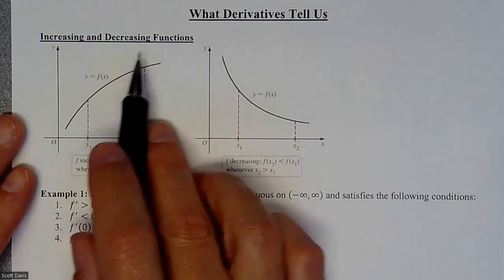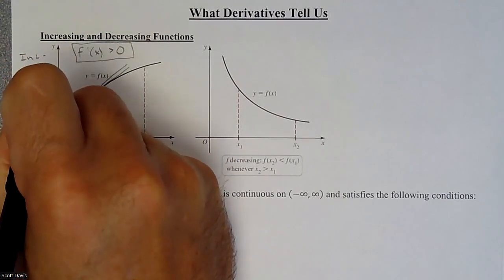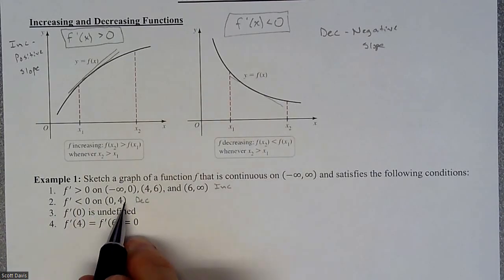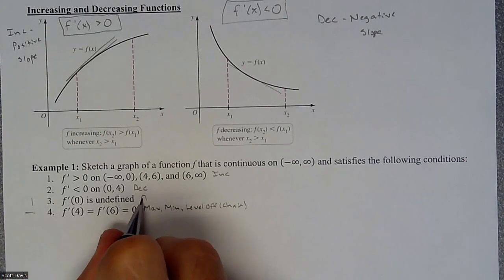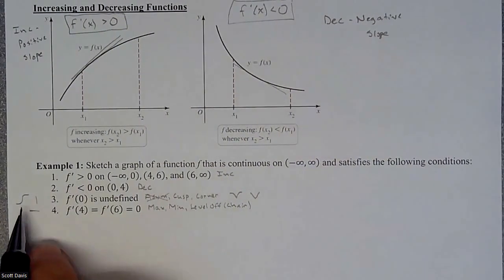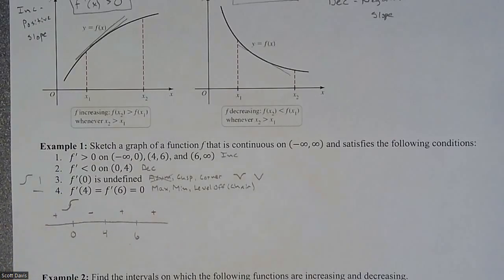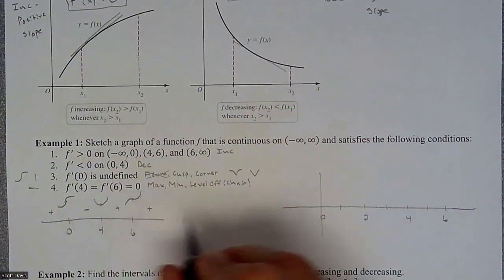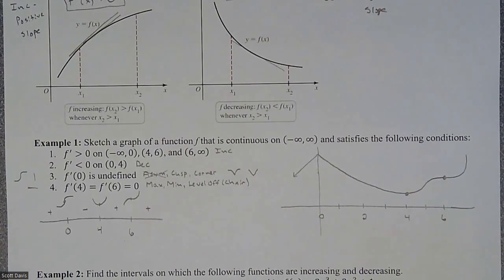Calc 1 - Finding Increasing and Decreasing Intervals from the Derivative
Using the derivative to determine where a graph is increasing and decreasing.